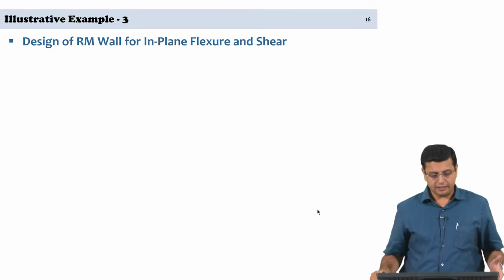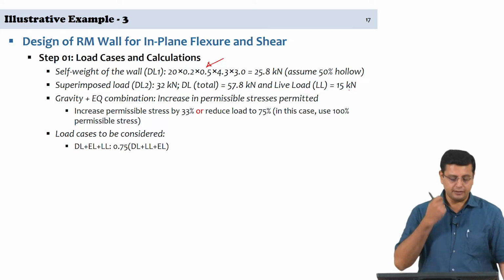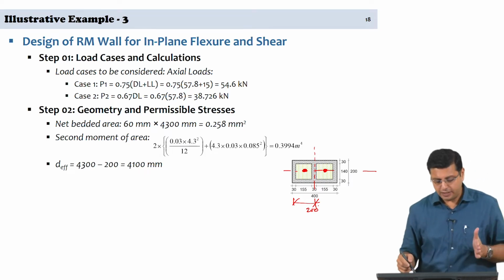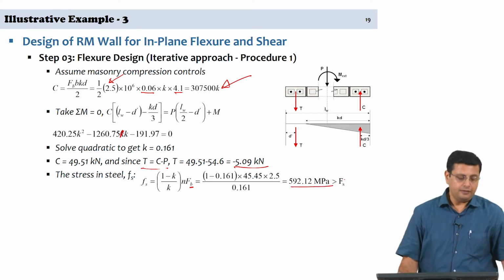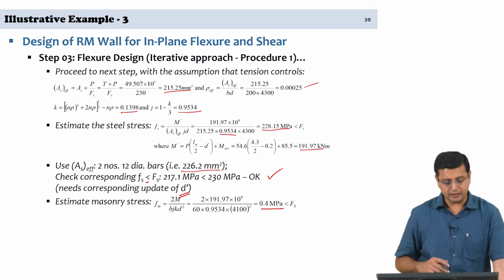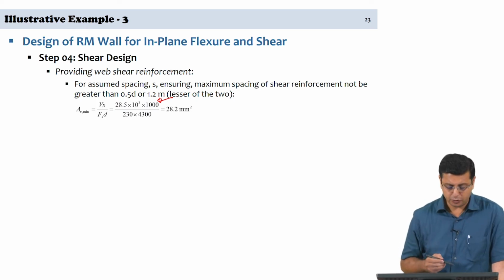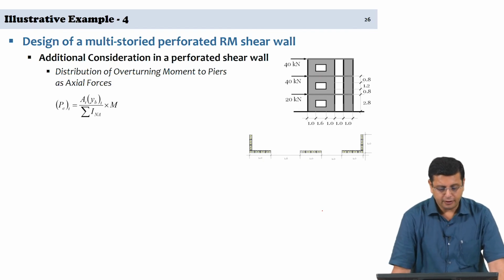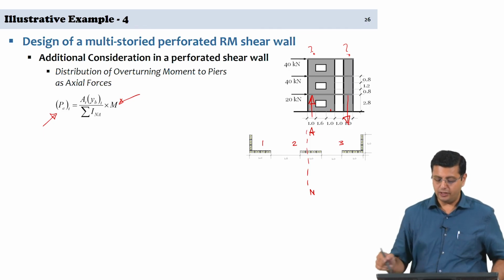#35 Design of Masonry Components and Systems | Example III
This lecture demonstrates the design of a reinforced masonry wall using an iterative approach, considering both flexural and shear requirements. It guides through the steps of calculating loads, determining the effective area of steel, checking stress levels in steel and masonry, and designing shear reinforcement. The lecture highlights the importance of satisfying both strength and detailing requirements as per the relevant codes.